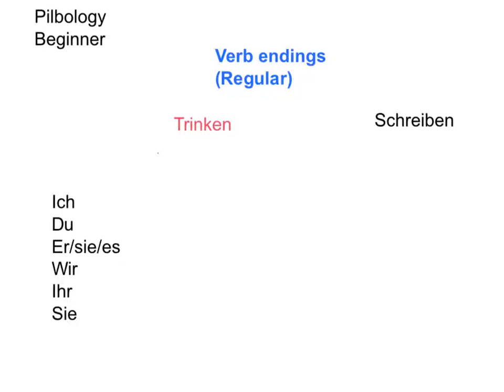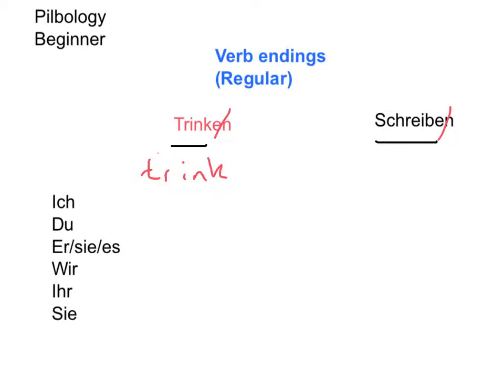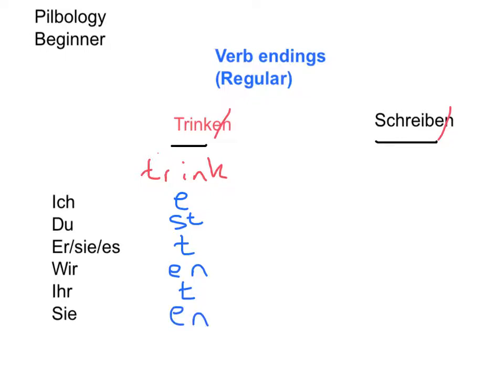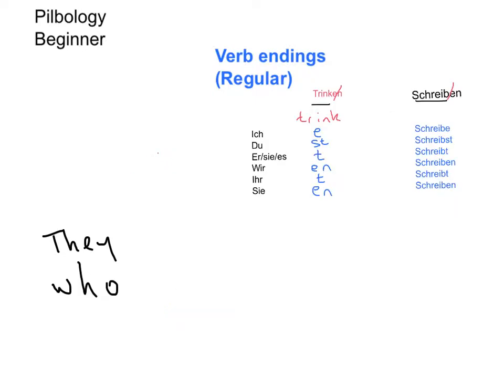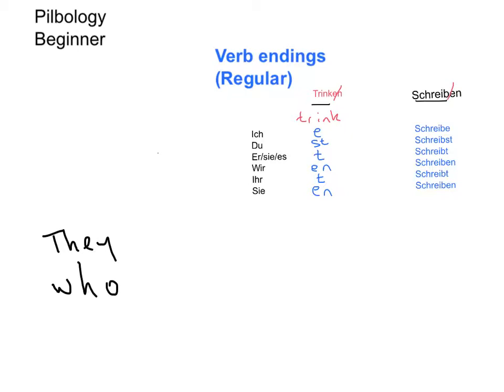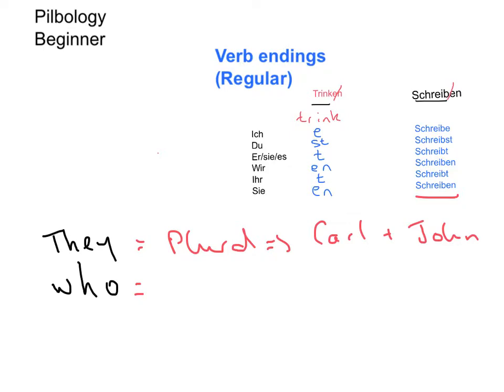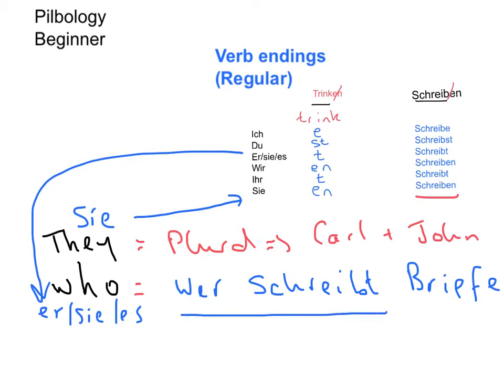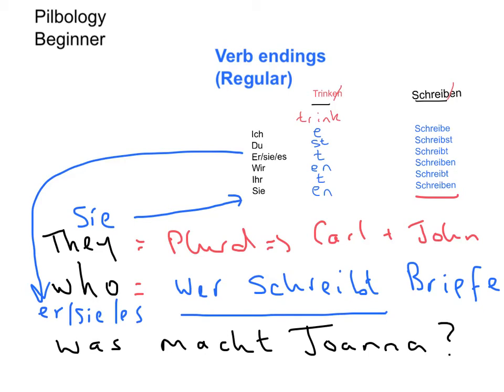Verb Endings (regular)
Regular verbs and how to conjugate them!! From chapter 6 of Logo!1